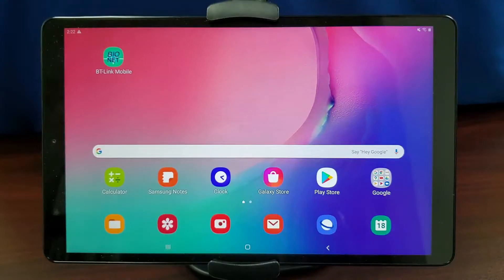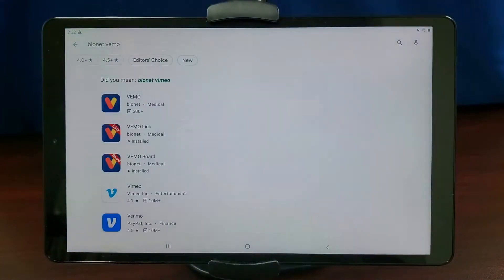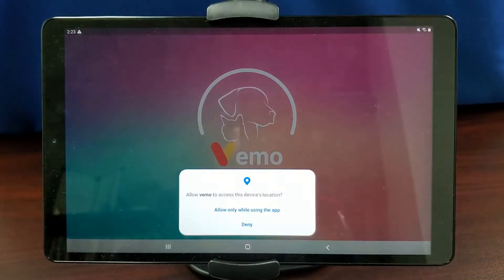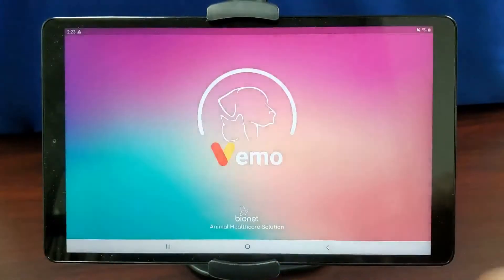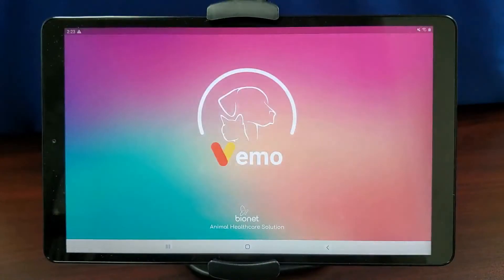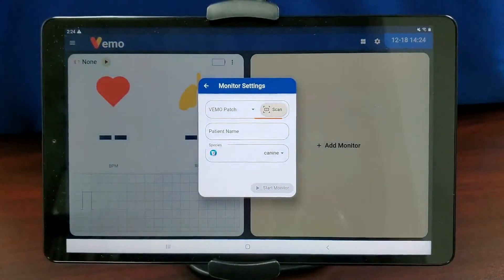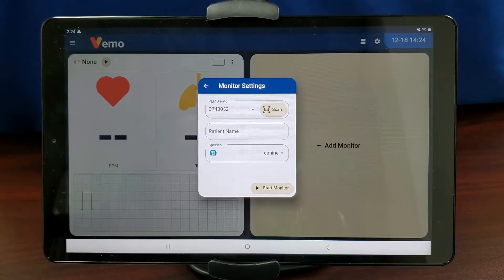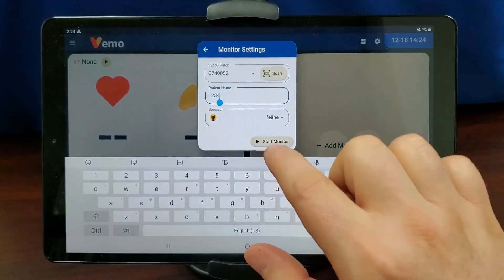Bionet VEMO (Veterinary Wearable ECG Sensor) - Pairing Instructions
Bionet introduces the world’s first wireless ECG vet monitor, giving you unmatched accuracy, flexibility, and improved workflow. 72 hour continuous, real-time monitoring and data at your fingertips with the VEMO app, making VEMO the preferred and optimized solution in pre- and post-op care. All wirelessly and instantly on your tablet with the intuitive, easy to use VEMO-Link app for iOS and Android phones and tablets.

- Wearable & 100% wireless 72 hour continuous ECG monitoring sensor ideal for pre- and post-op care
- Lightweight 7.5g | Compact 90.0 mm x 28.0 mm | Optimized for small to medium dogs & cats
- Free iOS & Android app | Bluetooth connectivity
- Intuitive, easy to use VEMO-LINK app lets you simultaneously monitor vital signs — ECG, HR, RR — of up to 6 pets
- Real-time data updates via WiFi anywhere in your clinic